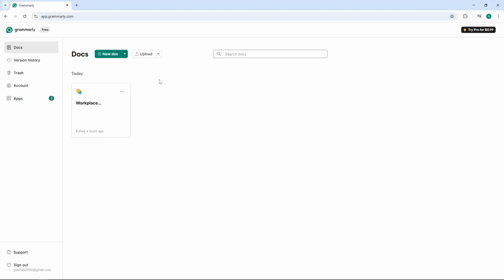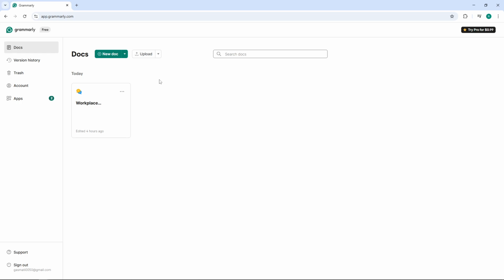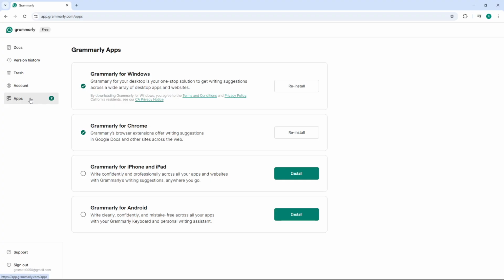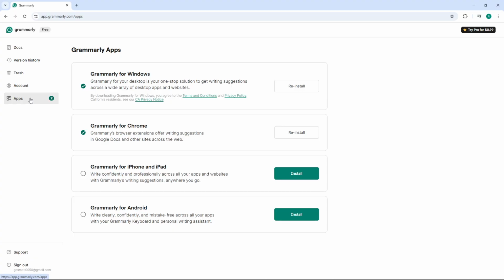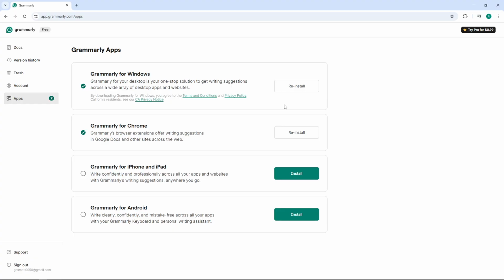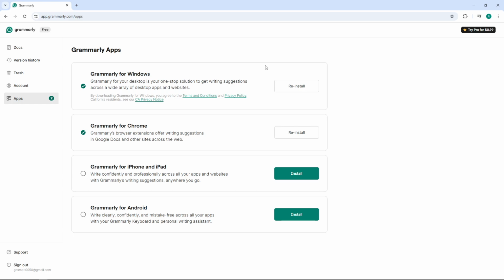How To Install Grammarly On Windows PC (Tutorial 2026)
Along the way, you'll learn how to install Grammarly on Windows, installing Grammarly desktop app Windows, setup Grammarly for Windows computer, add Grammarly to my Windows PC, Grammarly installation guide Windows, how to get Grammarly on Windows laptop, Grammarly tutorial for Windows PC users, download and install Grammarly on Windows, enable Grammarly on Windows desktop, steps to install Grammarly on PC, getting started with Grammarly Windows, Grammarly for Windows free download install